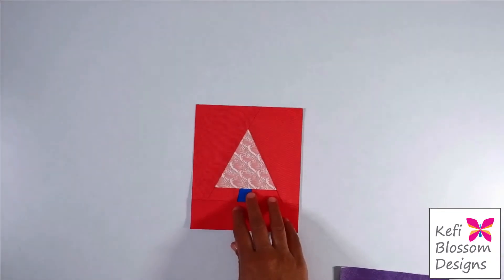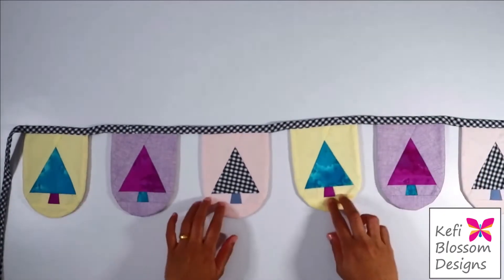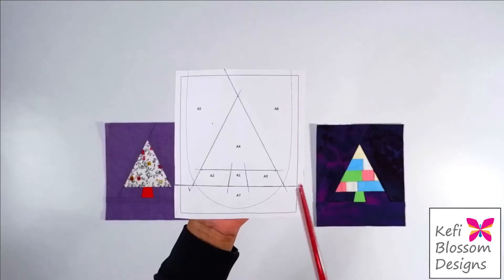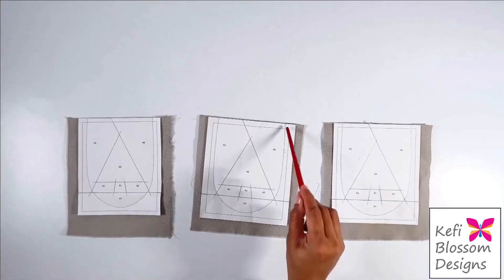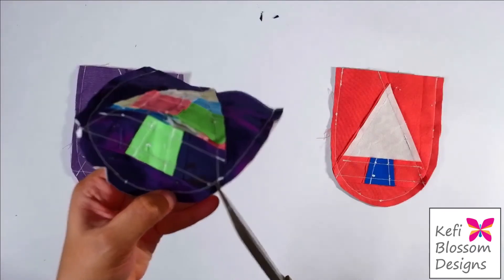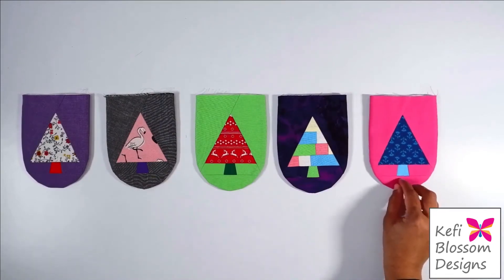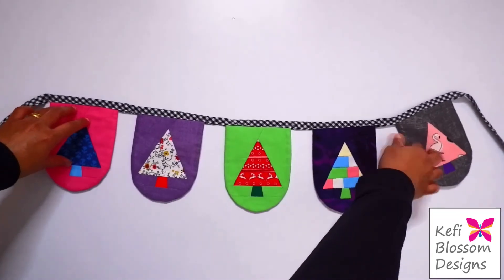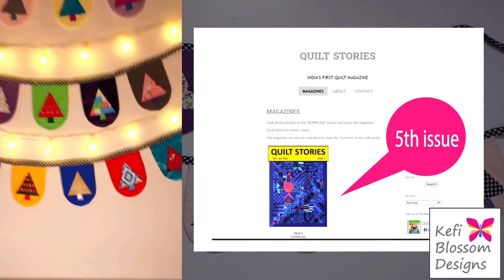(FREE PATTERN) Kefi Christmas Tree Block - Christmas Bunting Tutorial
This video covers the making of a Christmas Bunting , using the the, "KEFI CHRISTMAS TREE BLOCK".

This is a free foundation paper piecing pattern and can be found in the FIFTH issue of  "Quilt Stories", which is an Indian quilting magazine.
Please check out the other articles and the previous issues, it's truly a treasure trove of information.

Basics Of Foundation Paper Piecing Tutorial Links